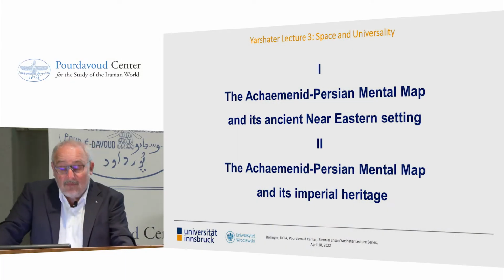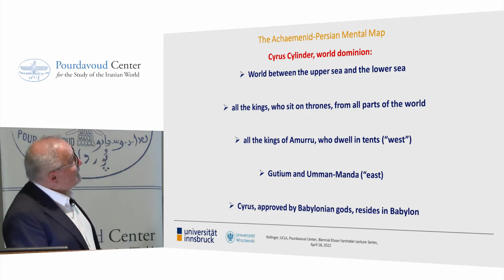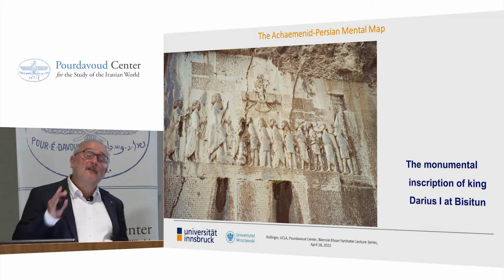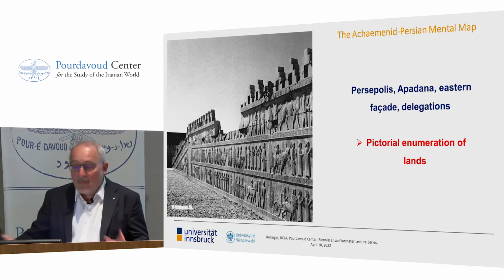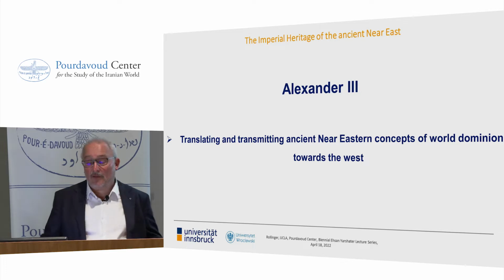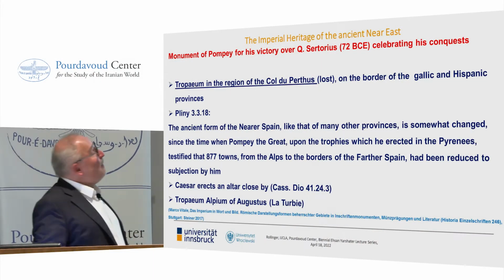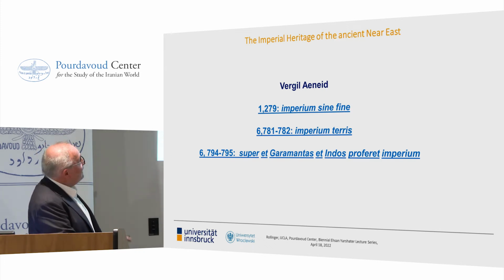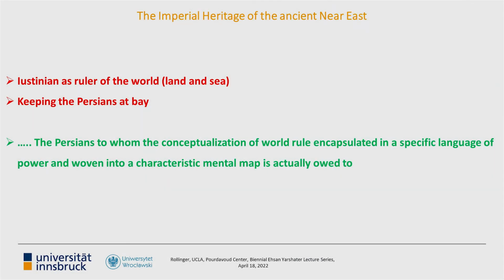Space and Universality: The Long Life of the Achaemenid Mental Map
The Achaemenid Empire ushered a new world order, based on a novel conception of political geography, which, combined with an innovative language of power, served to legitimize Achaemenid imperial/universalist claims. The longevity and impact of the Achaemenid imperial “model” and its language of power constitute the themes of the third lecture.

Rollinger, Robert. "Space and Universality: The Long Life of the Achaemenid Mental Map in Antiquity and Beyond (Sixth Century BCE – Sixth Century CE)." Pourdavoud Center: The Biennial Ehsan Yarshater Lecture Series (April 18, 2022).